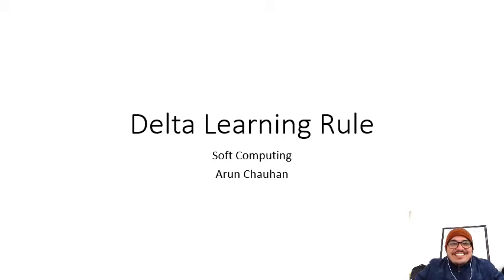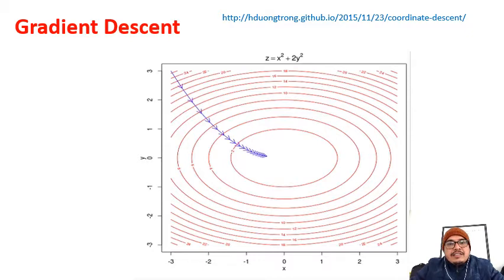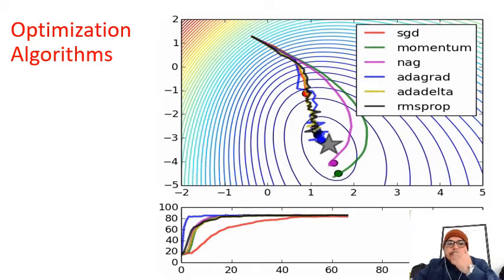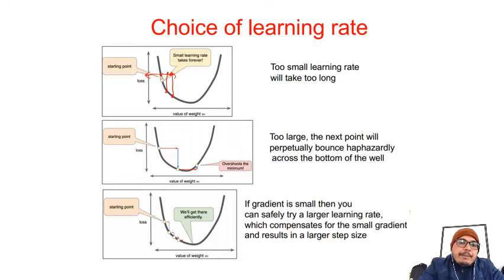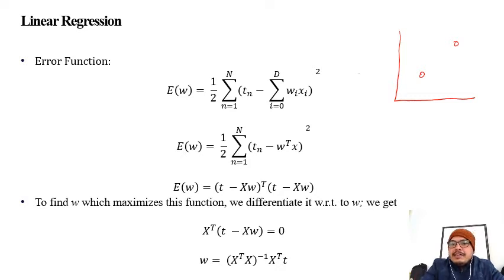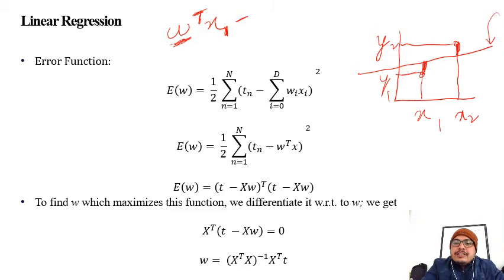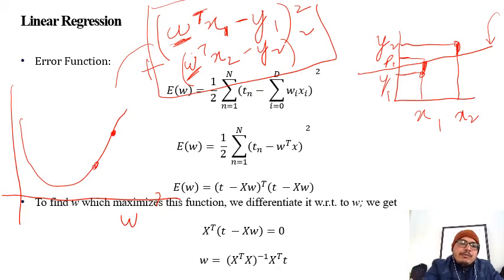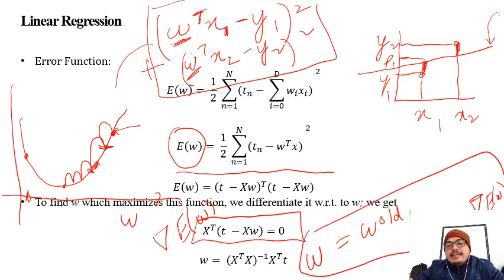Delta Learning Rule Gradient Decent